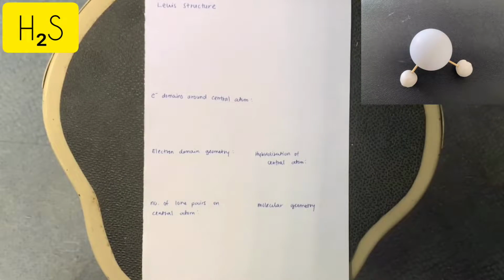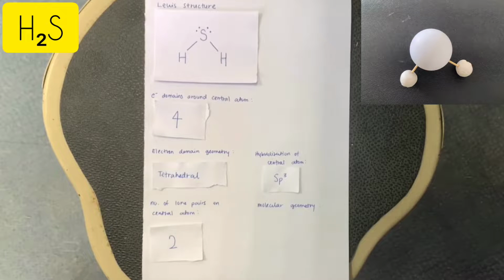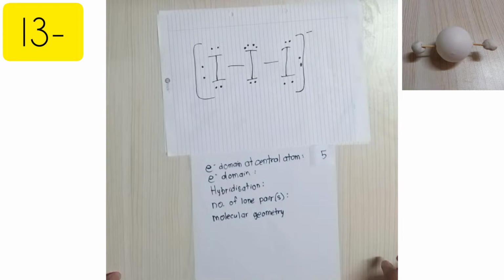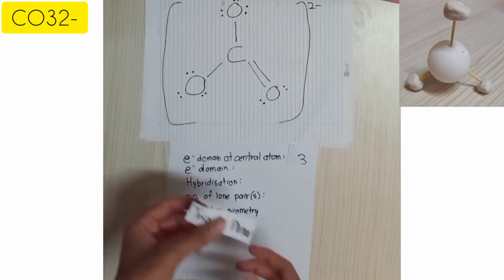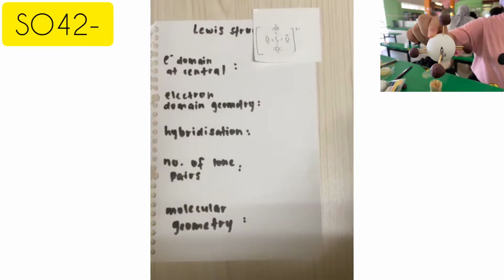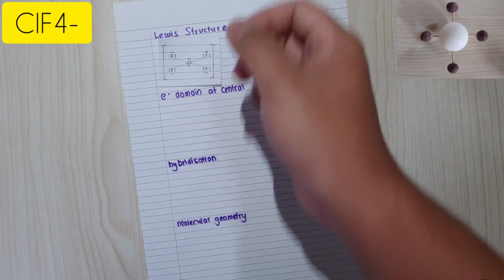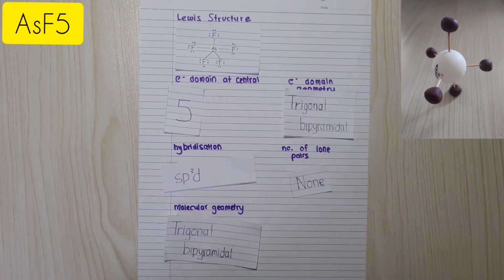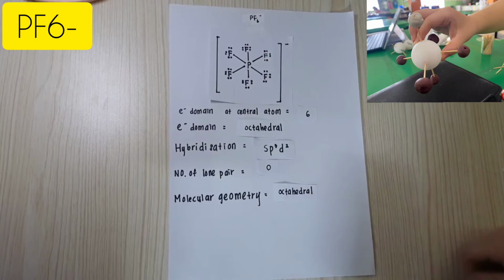Exp 7 : Lewis Structure and Molecular Geometry (G3)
This experiment was conducted during the period of isolation of block I male residency to stop the spread down of COVID-19